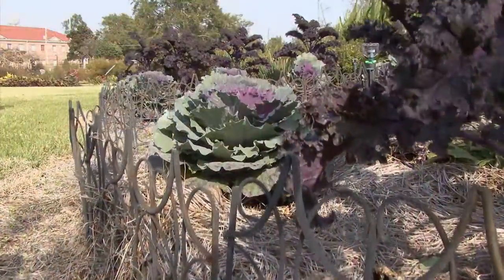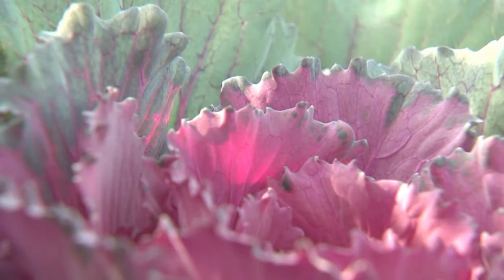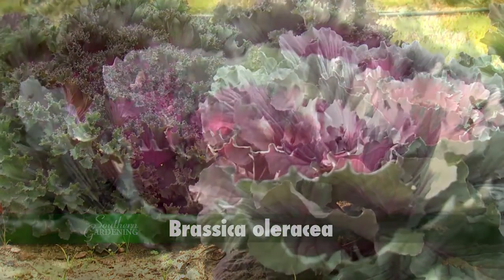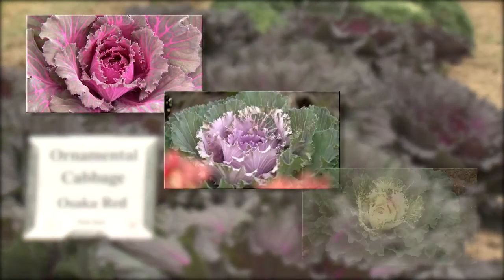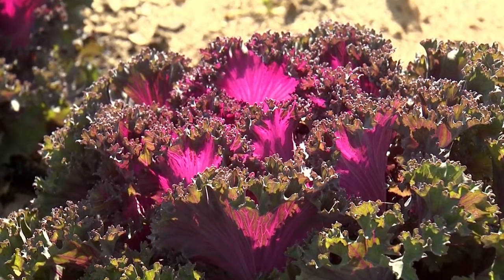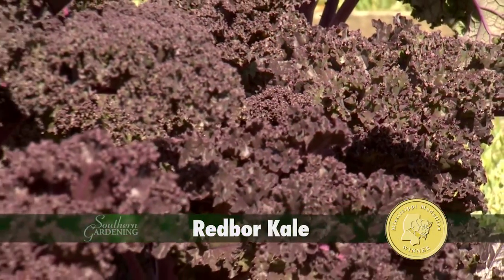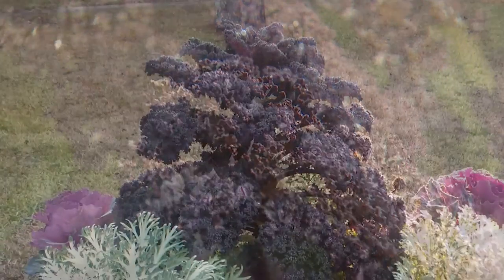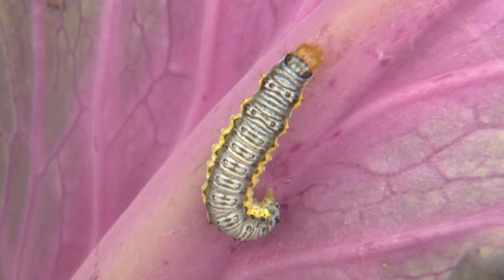Ornamental Cabbage and Kale - Southern Gardening TV - December 18, 2013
Some of my favorite plants for the winter cool season are ornamental cabbage and kale. And believe it or not, there is still time to plant so you can add  their color and bold texture to the garden.  Display beds here at the South Mississippi Branch Station in Poplarville exhibit the potential of these foliage plants that is often overlooked.  All are mostly green when first transplanted, and begin to display colorful centers as the colder temperatures set in. An interesting fact is that ornamental kale and cabbage are one and the same species, Brassica oleracea. Ornamental cabbage usually refers to selections that have smooth and more or less unruffled leaves. The Osaka series is a great example with a color range from red, pink and white. Ornamental kale varieties display ruffly and textured leaves. Chidori Red is a good example of having feathered leaf edges along with an inner hearth of glowing embers. I should point out that true red is an elusive color. Most varieties called red are really variations on dark purple to maroon. One of the best kale that has really been a good landscape performer in Mississippi is Redbor. This Mississippi Medallion winner has really crinkly leaves that show off an incredible dark purple/maroon through the cool months. It works well in combination with the ornamental cabbage, since the redbor kale can up to 36 inches tall.  The only real pest problem can be cabbage looper that cause holes in the foliage. These insects are easy to controll with by spraying Bt, which is a natural product. I'm horticulturist Gary Bachman for Southern Gardening.